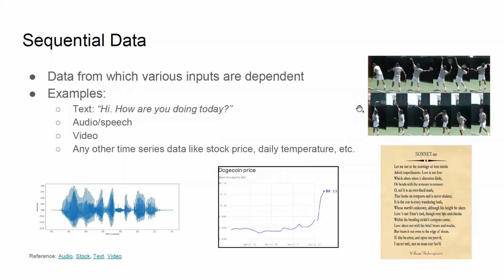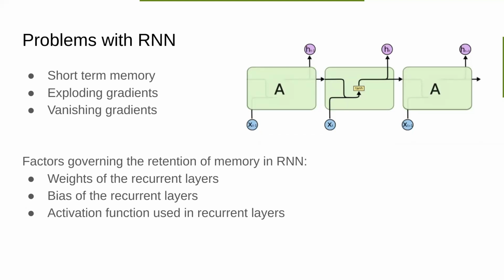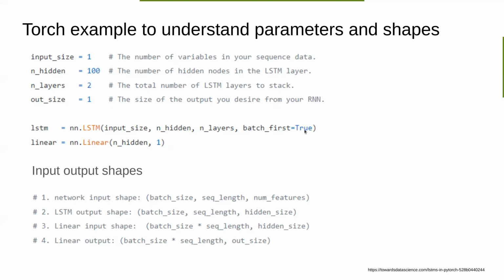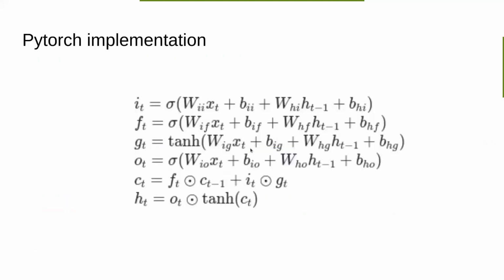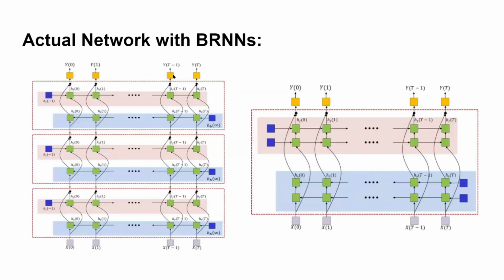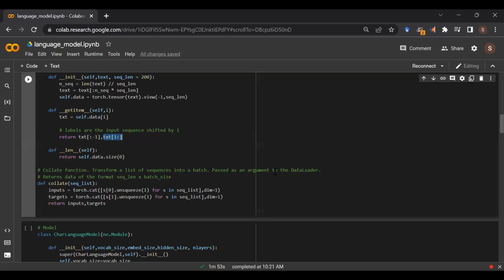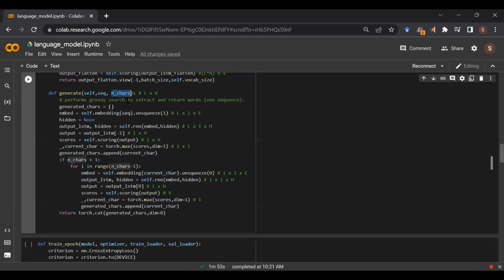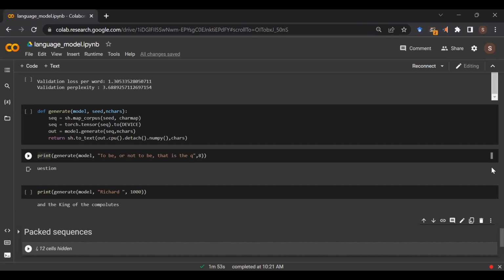11785 Deep Learning Recitation 8: RNN Basics